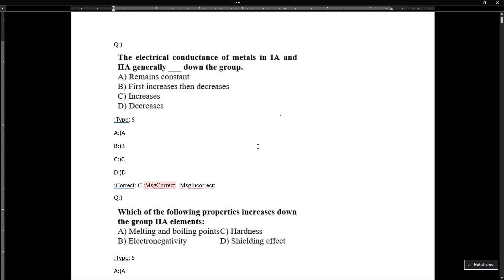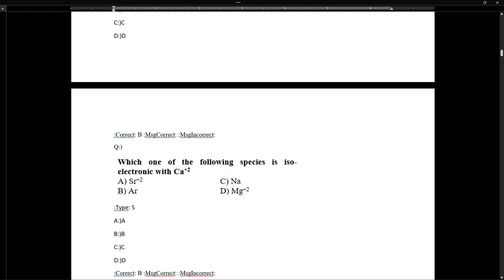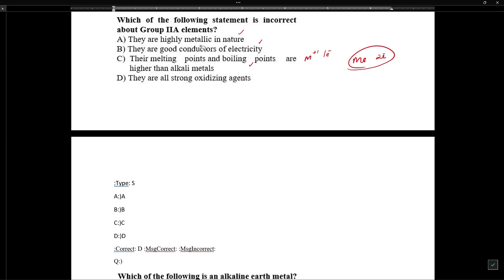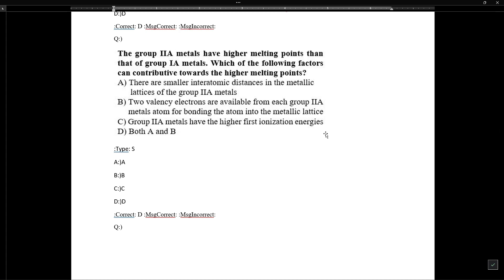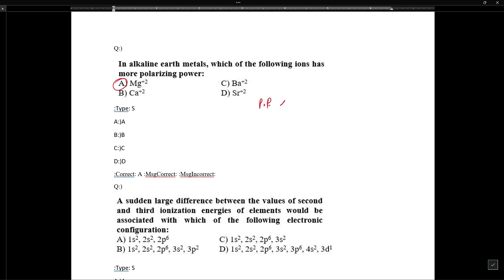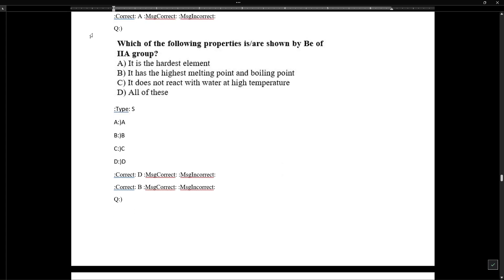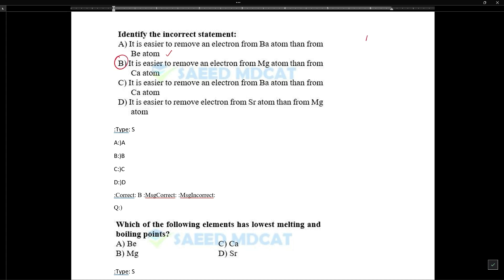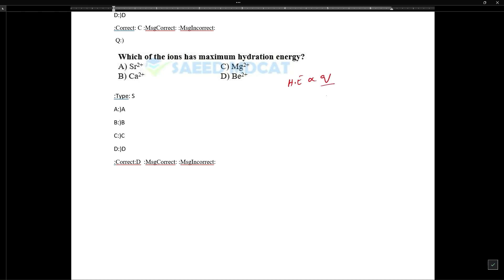2-Alkaline Earth Metals & Be||S & P Block Elements ||MCQs Discussion Lecture ||MDCAT CHEMISTRY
Saeed MDCAT is a nonprofit organization managed by Volunteers under the administration of Huzaifa Saeed. SAEED MDCAT's primary aim is to help students in preparation of Mdcat and provide them study material free of cost.
Regards:
Team Saeed Mdcat
Social Links
Saeed Mdcat Fb Group: